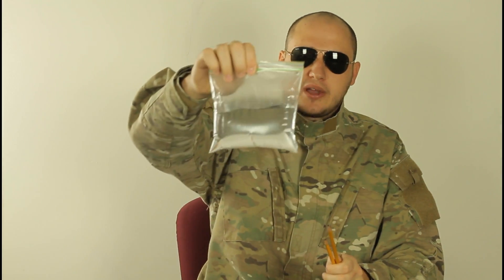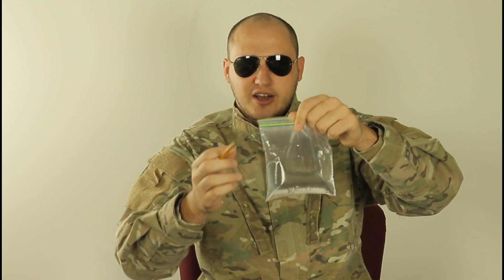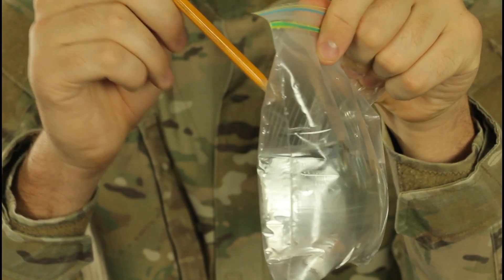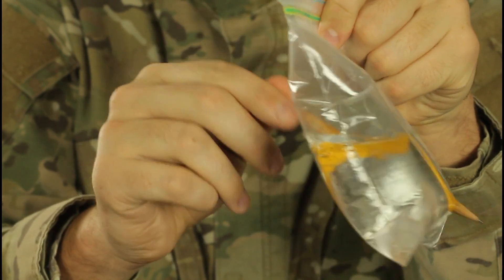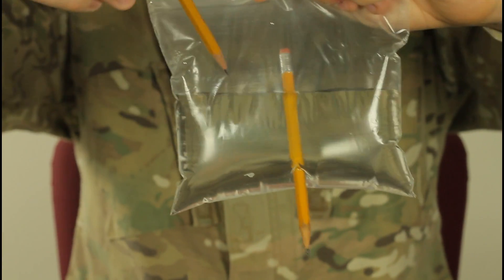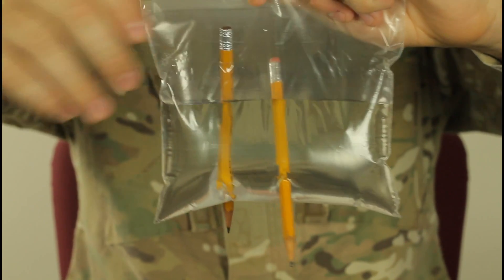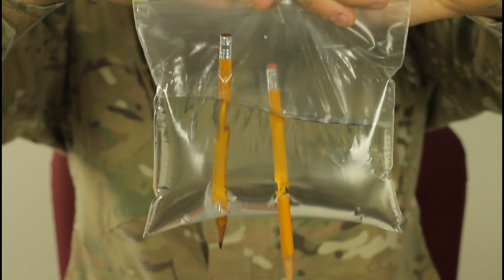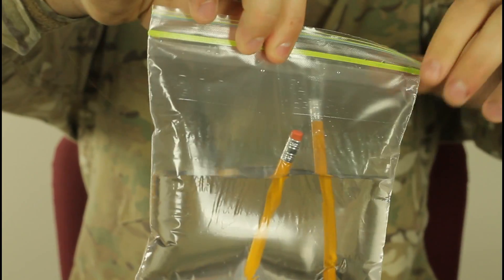Leak-Proof Bag - Science Experiment!